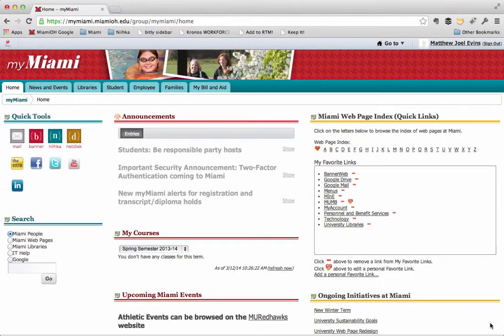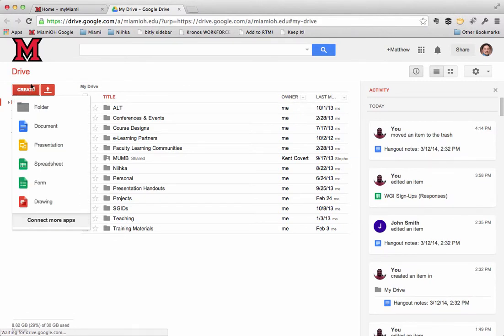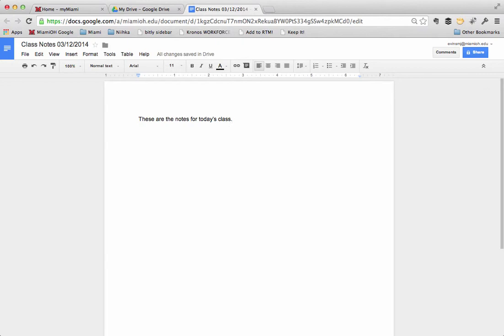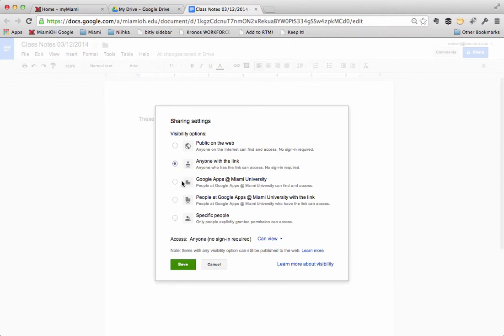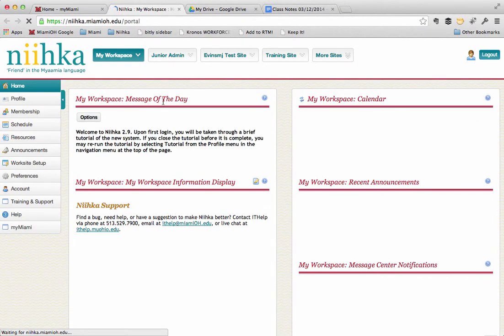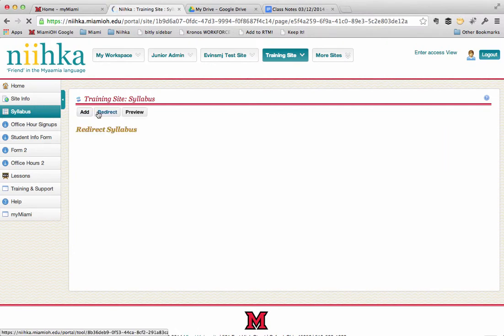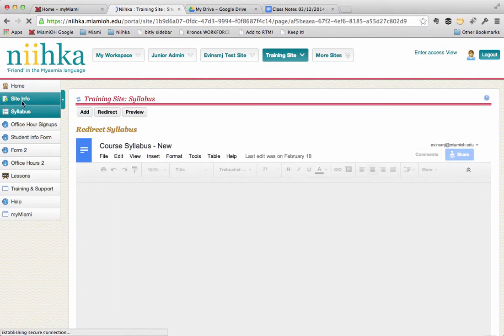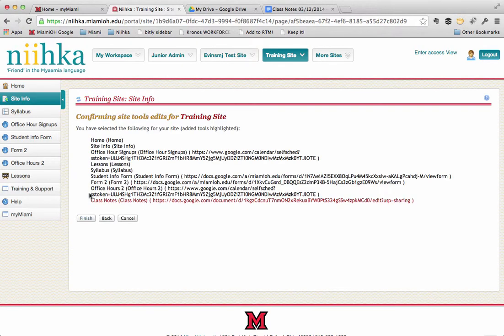Embedding Google Documents into Niihka